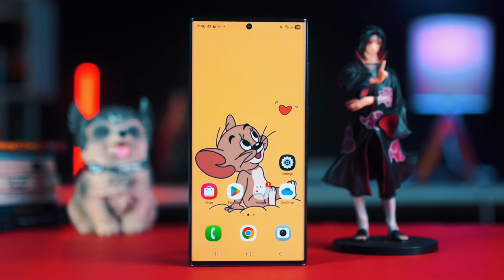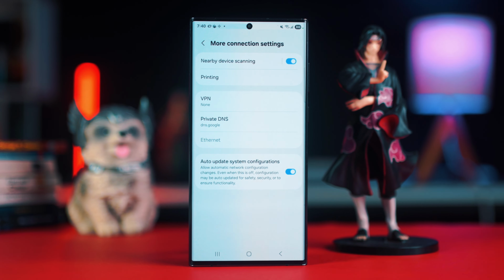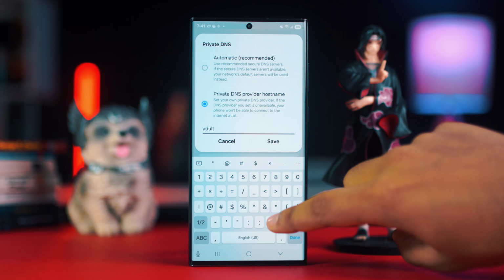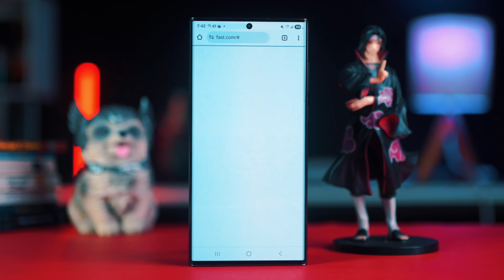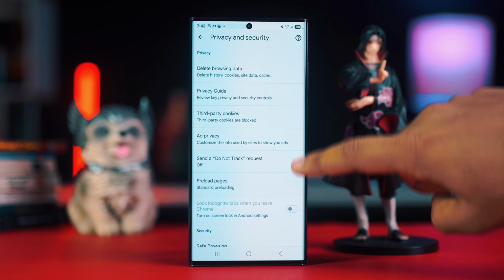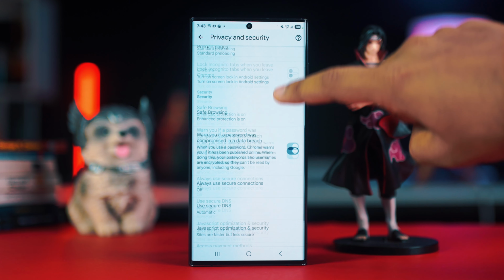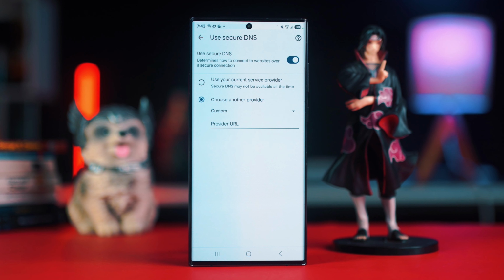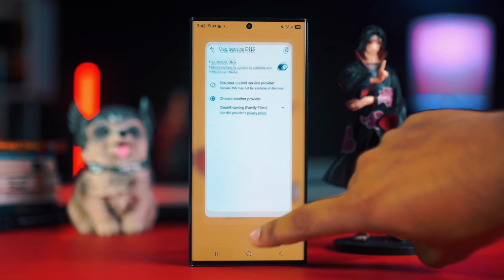How to Block Adult Content on Android Phone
Need to stop adult content on your Android?

In this video, I’ll show you how to block adult websites, turn on safe browsing, use DNS filters, and set up built-in parental controls—all in one clear guide. We’ll cover how to use your phone’s settings, how to pick a reliable third-party filter, and how to add strong protections so “18+” sites don’t sneak through.

You’ll also learn how browsers like Chrome enforce SafeSearch, and how to apply device-wide filters for real peace of mind. Whether you’re doing this for yourself, a teen, or a younger child, you’ll walk away knowing exactly what to do.

Hit play and let’s make your Android browsing safe, clean, and worry-free.